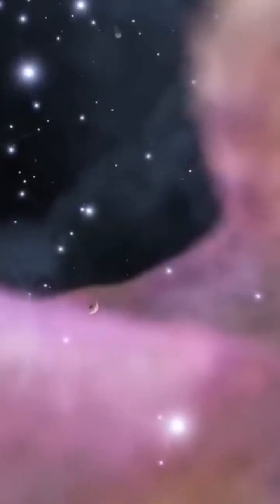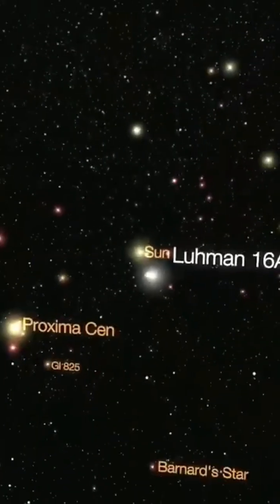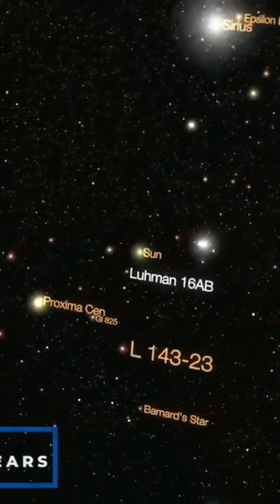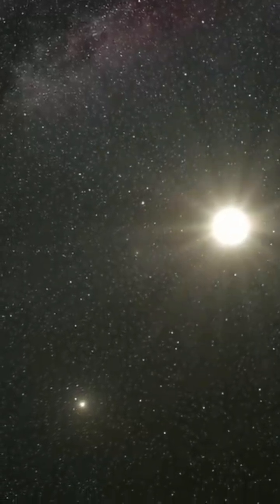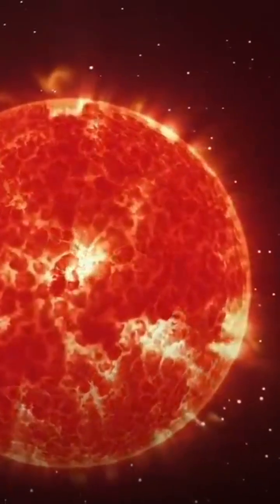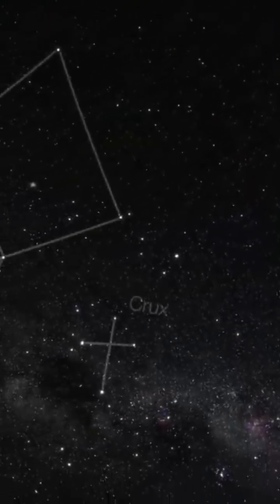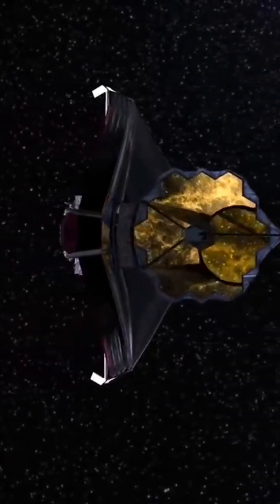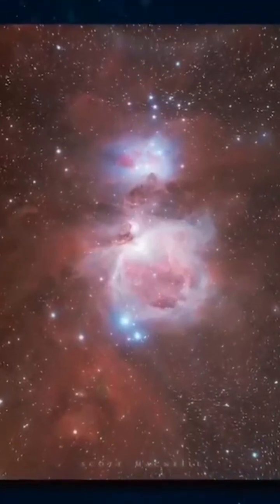Universe Video - Short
Expand your knowledge. Orion is one of the most famous and widely researched constellations in the Milky Way.  Its nearest stars are hundreds of light years away
 Earth, the constellation is home to the largest and brightest stars in the sky (including the infamous red star Betelgeuse), as well as a healthy nursery of glowing, young stars ready for study.  Now, using the powerful new James Webb Space Telescope, scientists have taken the most accurate and precise photos of Orion in history.  But astronomers use NASA's Hubble space probe
 The telescope discovered a mysterious dark cylindrical object in the Orion Nebula.  What could this matter be?  What is the size of this object?  Join us to find out how NASA discovered a massive object passing through the Orion Nebula.
 The Orion Nebula has fascinated stargazers for generations, thanks in large part to the fact that it can be seen with the naked eye from Earth.  400 years ago, Italian astronomer Galileo Galilei is credited with discovering the largest star cluster in the Nebula, the Trapezium.
 Now, new JWST images are closer than ever to the center of the nebula, revealing the dynamic sculpturing of star-forming gas being shaped by powerful stellar radiation.
 Else Peters, an astronomy professor at Western University in Ontario, Canada, said in a statement that "massive young stars still emit large amounts of ultraviolet radiation directly into the cloud around them, and this changes the cloud's physical shape and chemical composition," these new findings.  will enable scientists to better understand how massive stars modify the gas and dust clouds from which they emerge.